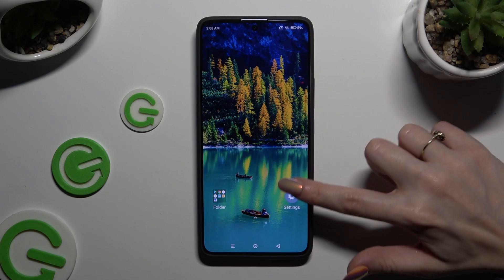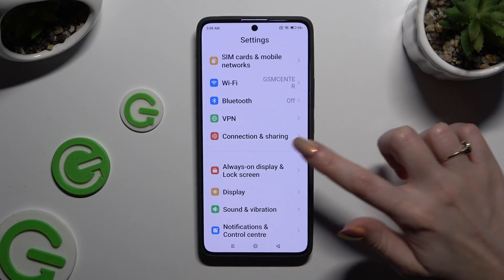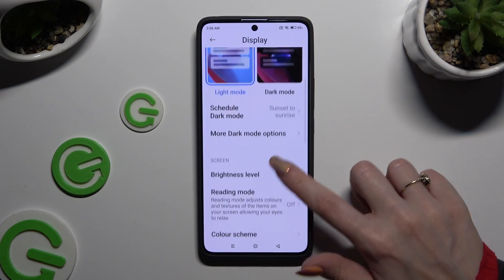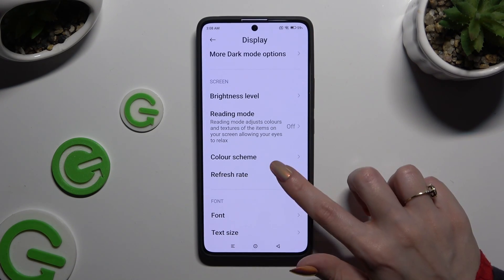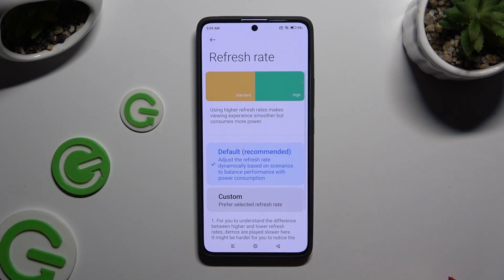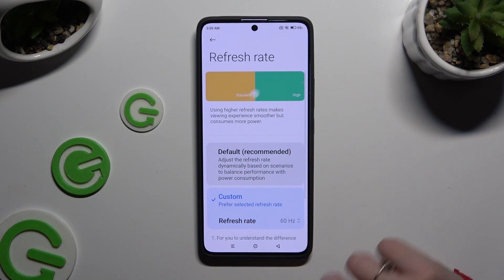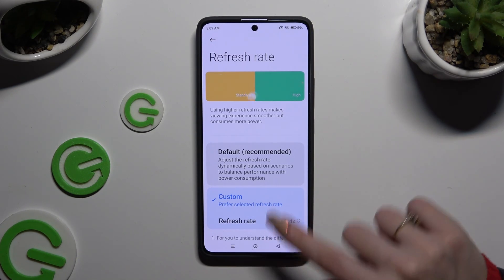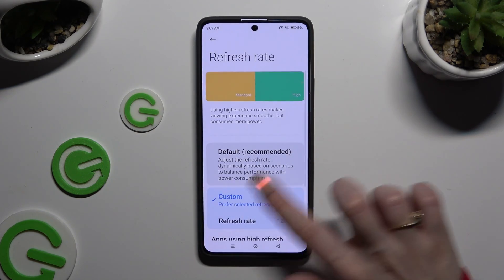How to Change Display Refresh Rate on XIAOMI Redmi Note 13 Pro?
Find out more:
Unlock the full potential of your XIAOMI Redmi Note 13 Pro's display by learning how to change the refresh rate with this comprehensive tutorial. Display refresh rate determines how many times the screen refreshes per second, affecting the smoothness and fluidity of on-screen content. Whether you prioritize battery life, smoother animations, or gaming performance, adjusting the refresh rate can optimize your viewing experience. In this step-by-step guide tailored specifically for the XIAOMI Redmi Note 13 Pro, we'll walk you through the process of changing the display refresh rate to suit your preferences and usage habits.

What is display refresh rate, and why is it important on the XIAOMI Redmi Note 13 Pro?
How do different refresh rates affect the viewing experience on the device?
Are there any advantages or disadvantages to using higher or lower refresh rates?
Will changing the display refresh rate impact battery life or performance on the XIAOMI Redmi Note 13 Pro?
How do I access the settings to change the display refresh rate on my XIAOMI Redmi Note 13 Pro?